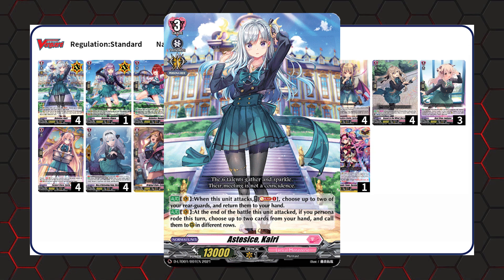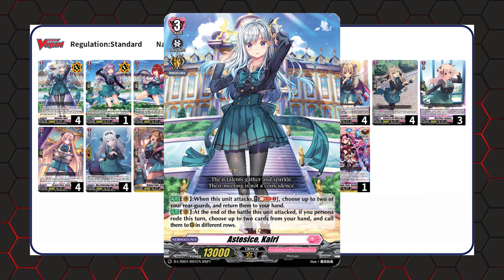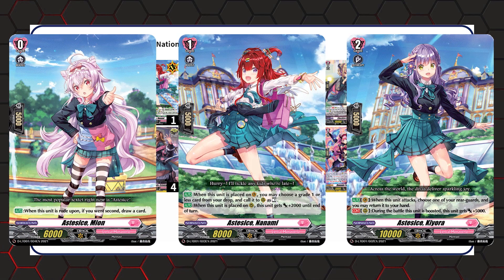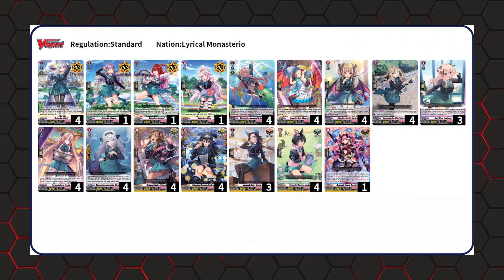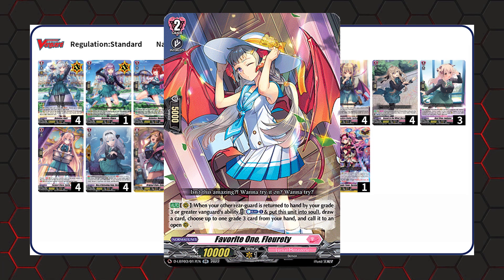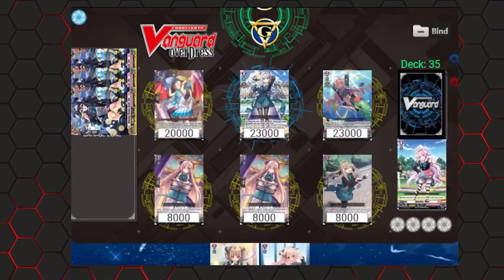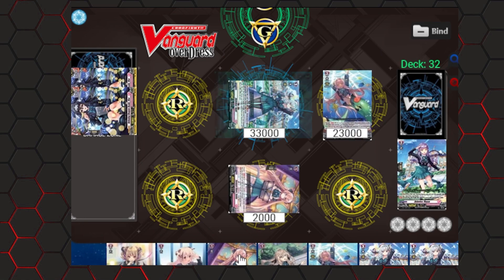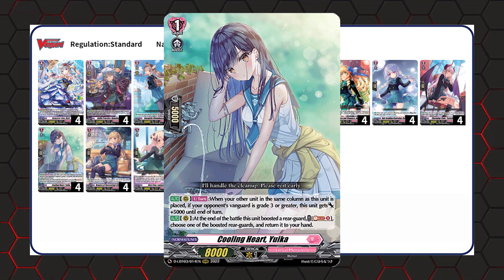BUDGET Kairi Deck // Cardfight!! Vanguard Feb 2023